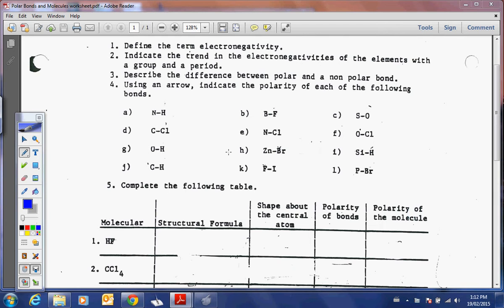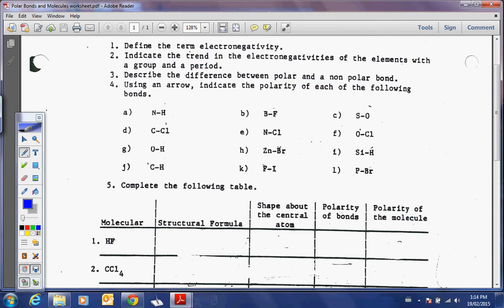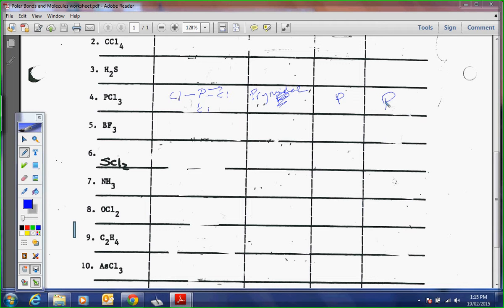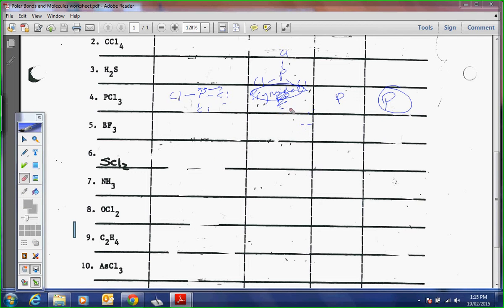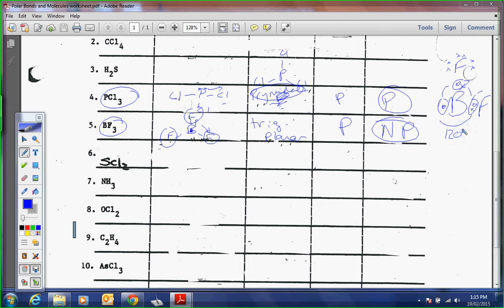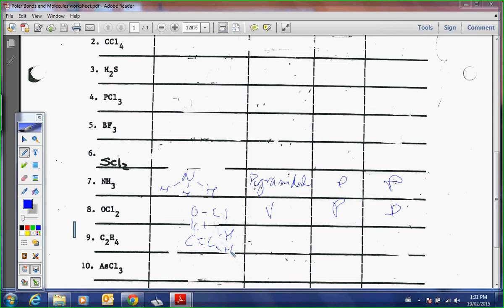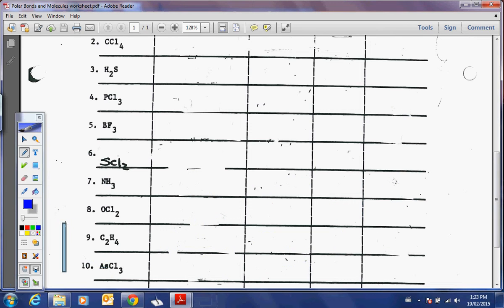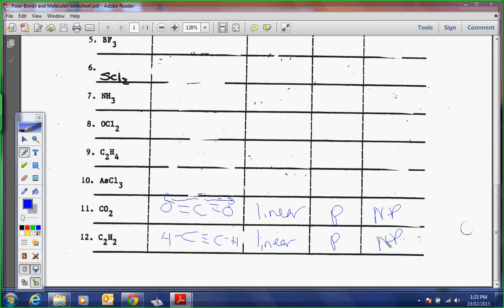Polar worksheet answers